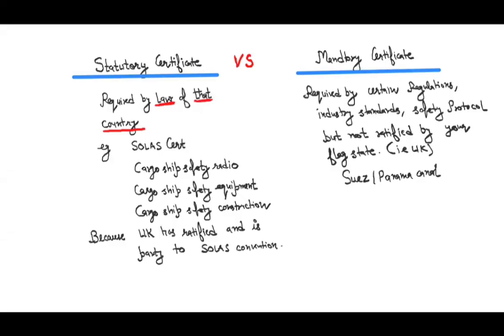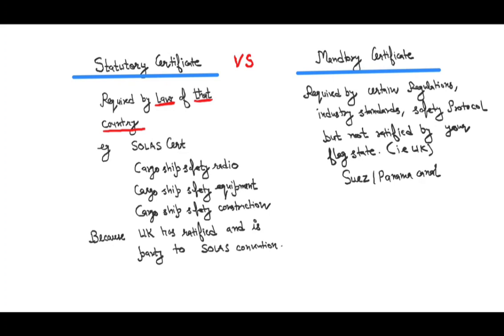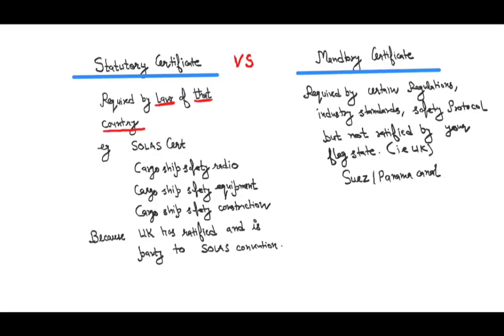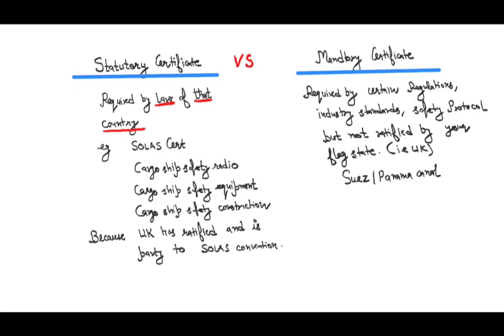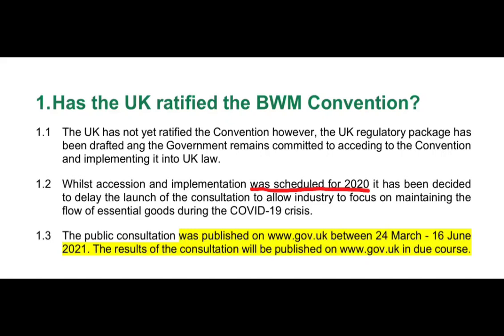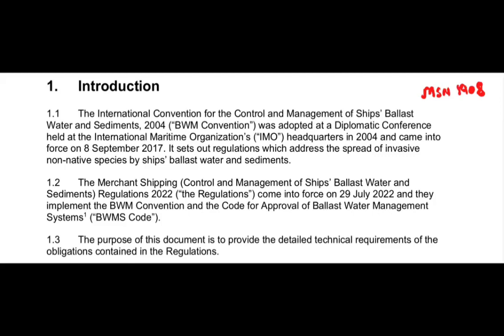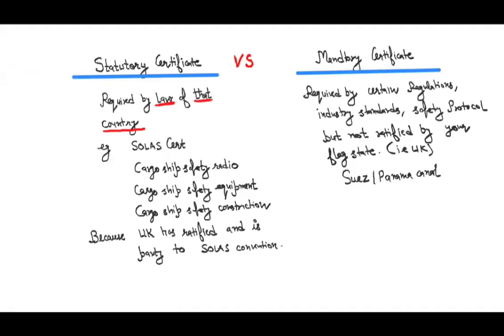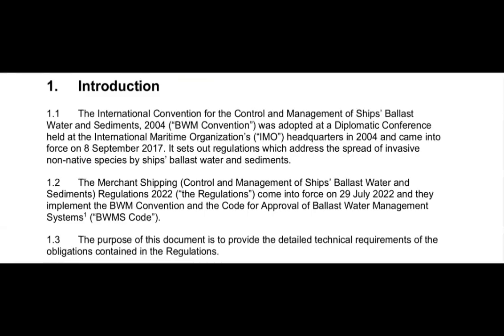what is statutory certificates as per uk law?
Enrollment starts for Master unlimited & Chief mate orals !

Course leader :Capt. Sherry

Hurry up limited seats book your orals now!!!

1.Unlimited access to video modules
2.Support until you pass your exams.
3.Feedback of ex students prior joining.
4.Demo first and then pay policy.
5.Mock orals included in fees.
6.Result orientated passing rate 95%
7.Orals reports provided at first hand.
8.Affordable fees.
9.Learn from app without internet onboard.

B0JYRxfZ6ZOGbmxf